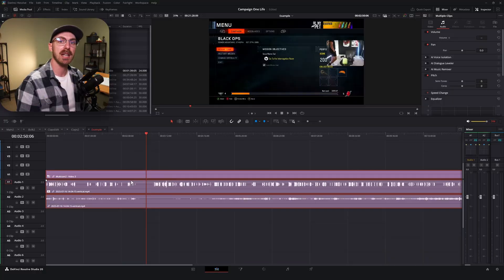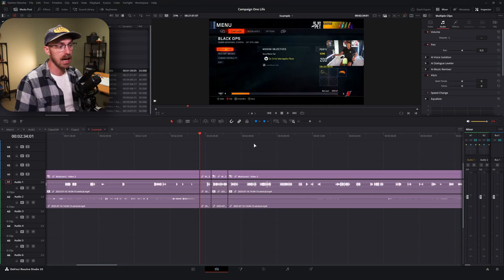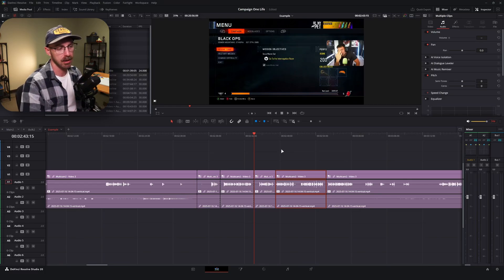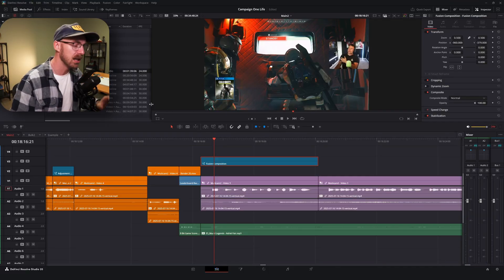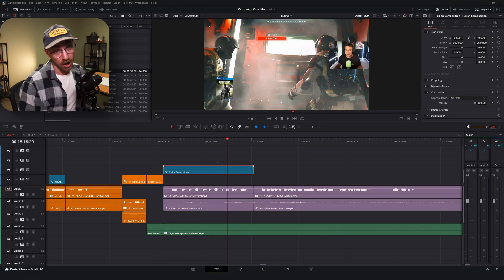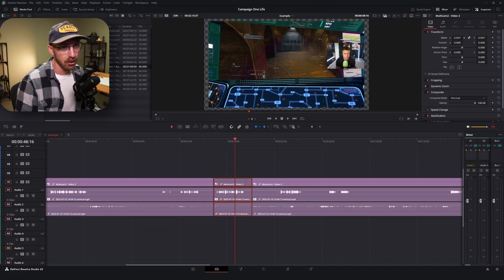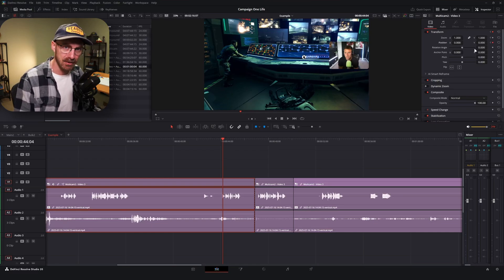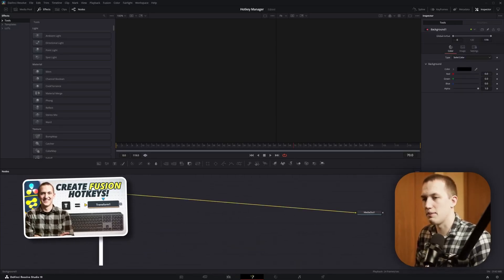The Fastest Keyboard Shortcuts for Beginners | DaVinci Resolve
Editing hotkeys that help me edit efficiently and comfortably.

Time Stamps
The Home Row - 0:00
Editing Keys  - 3:05
Secret Ripple Keys - 5:06
Navigating - 6:05
Modifiers (IMPORTANT) - 7:05
My Favorite Shortcuts - 10:20
Fusion Shortcuts - 13:00